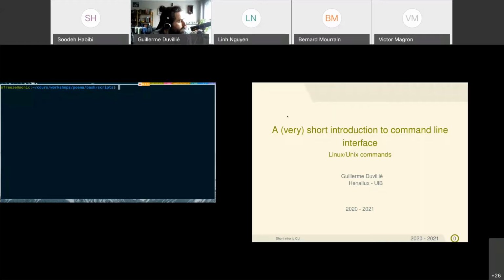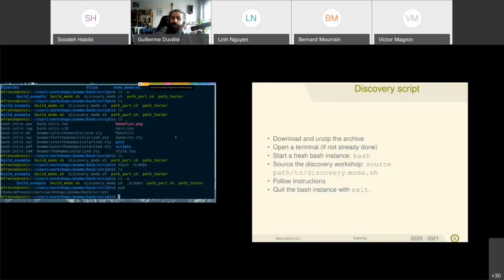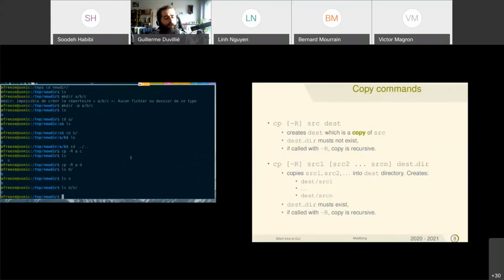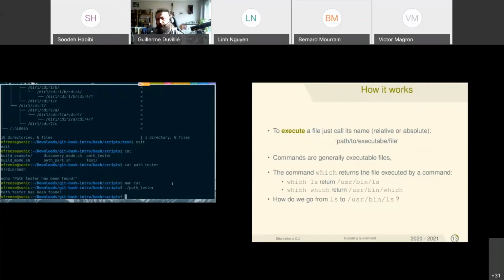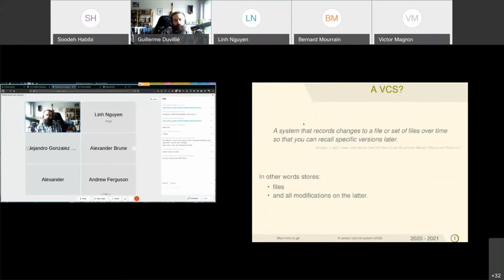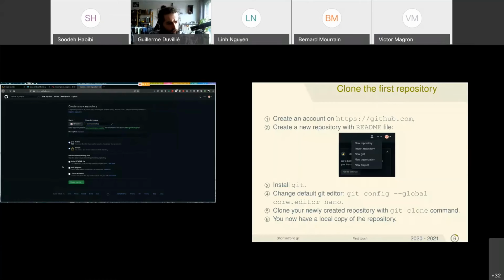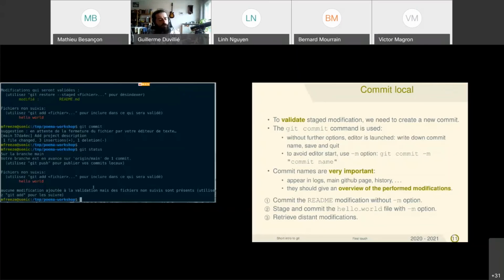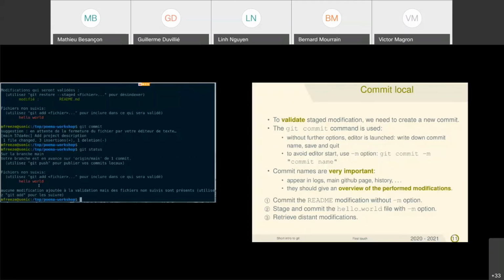General soft skills: unix and git by Guillerme Duvillié